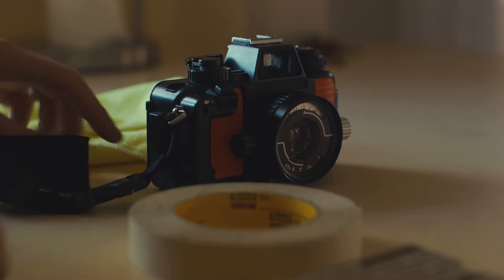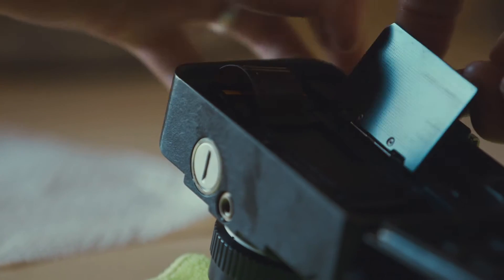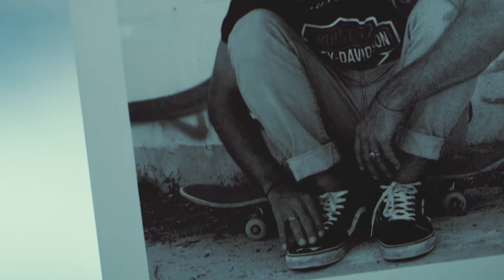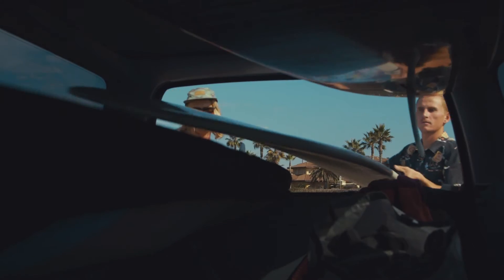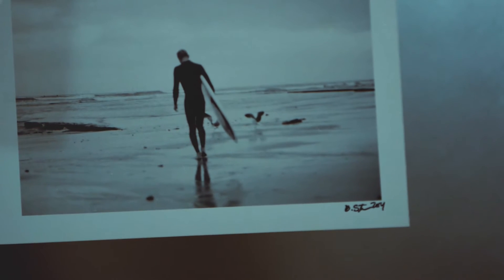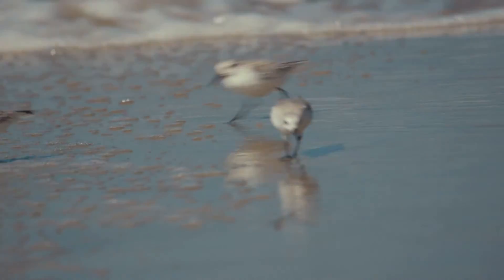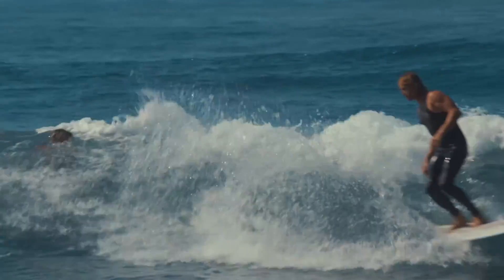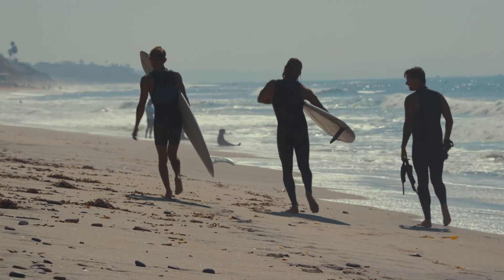Analog // Brooks Sterling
Analog is a series of stories that explores the current state of film photography. In this story, we follow artist and photographer Brooks Sterling as he prepares and heads out on a surf shoot with his Nikonos underwater film camera.